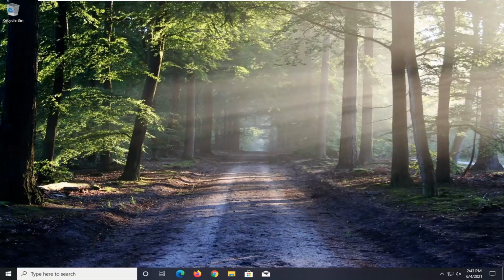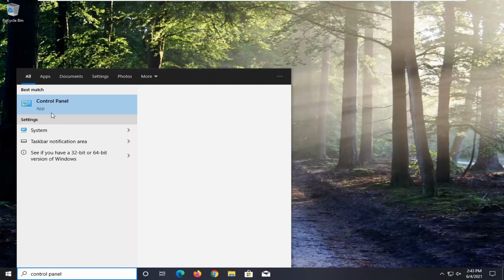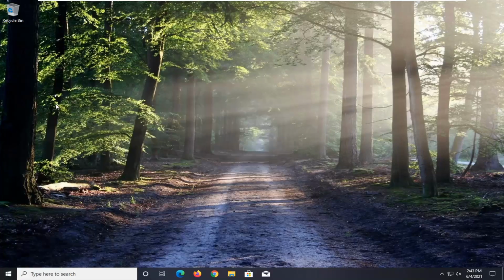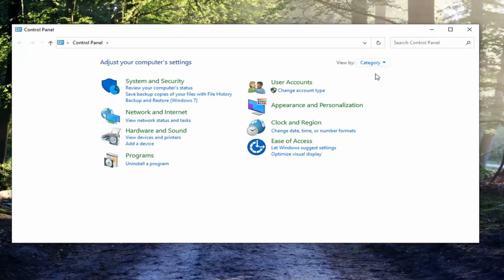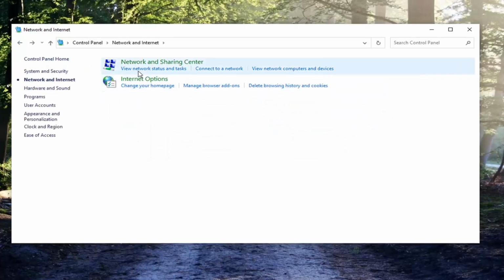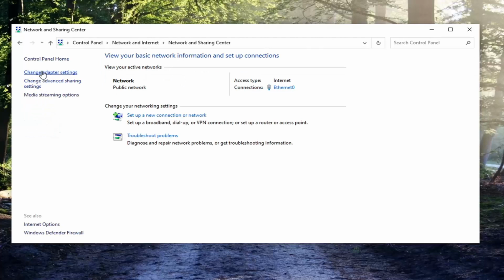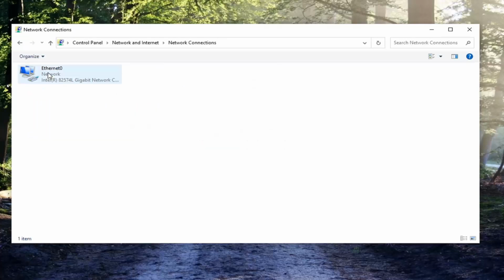How to Fix The PPP Link Protocol Was Terminated on Windows 10 [Tutorial]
Error 734 occurs for some users who try to utilize their VPNs with PPP dial-up connections. The full error message states, Error 734: The PPP link control protocol was terminated. Consequently, no VPN connection can be established.